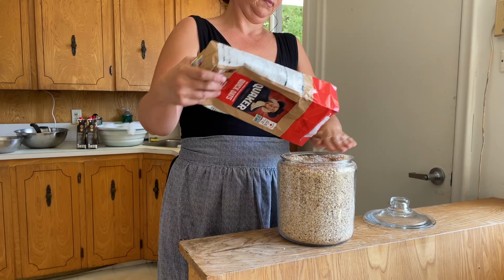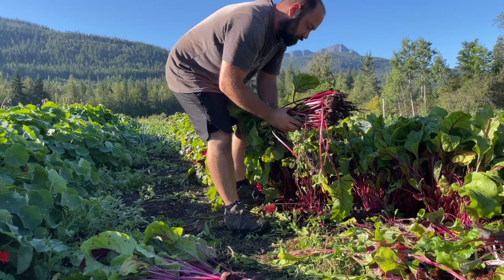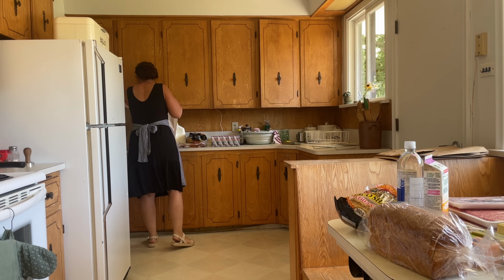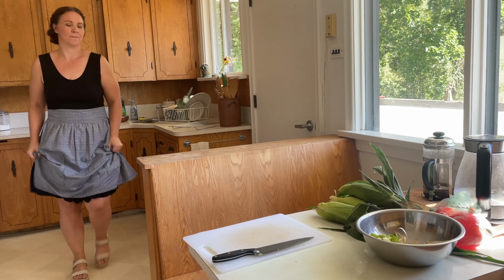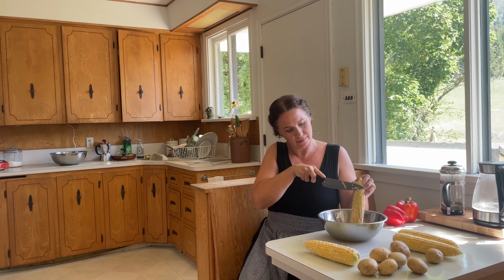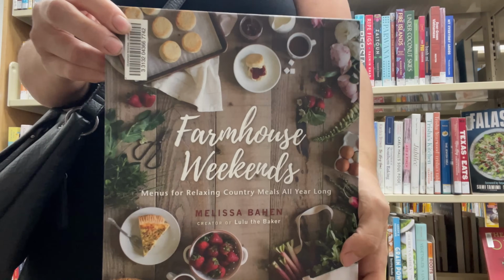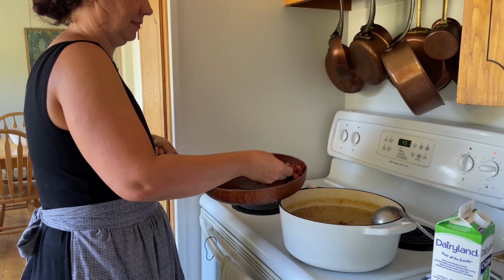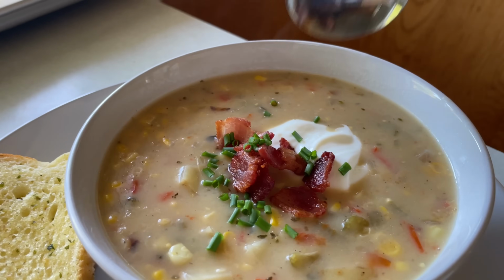Early Fall HOMEMAKING | Eating Seasonally | Corn Chowder Soup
Today I’m homemaking on the farm. I’ve got some tips on eating seasonally as well as a recipe for corn chowder soup - a seasonal favourite!

BACON CORN CHOWDER SOUP

• 4 ears of corn, shaved      • 1 tsp onion flakes
• 1 large onion, diced            • 1/2 tsp celery seed
• 4 stalk celery, sliced          • 1 tsp dried thyme
• 2 red bell peppers, diced
• 6 small yellow potatoes, cubed
• 1 clove garlic, minced
• 2 containers chicken broth (about 6 cups)
• 2 bay leaves
• 1 1/2 cups half and half cream
• 1 package bacon, cooked and crumbled

In a large Dutch oven add 1 tbsp oil or bacon grease on medium heat. Add onions and celery. Cook until translucent. Add corn, red pepper and garlic. Cook another few minutes, then add chicken broth, seasonings, potatoes and corn cobs (if using fresh corn). Bring to a boil, then reduce to a simmer. Continue cooking until veggies are soft and potatoes are tender, about 1 hour.
Add the half and half cream and half the bacon just before serving. Taste and adjust seasonings.

Serve with a dollop of sour cream, chives or green onions and reserved bacon.

Serves 6-8